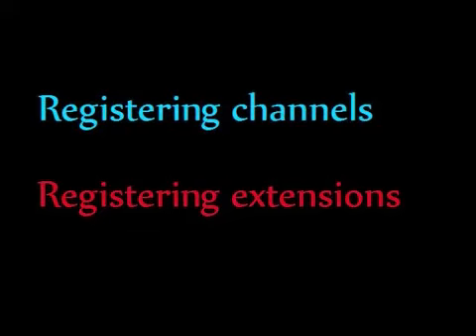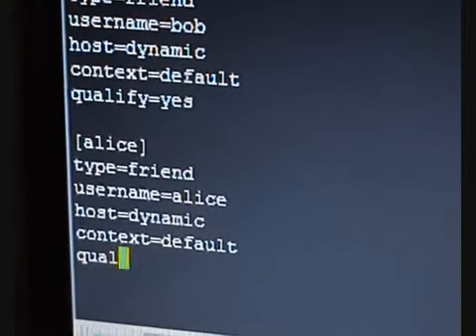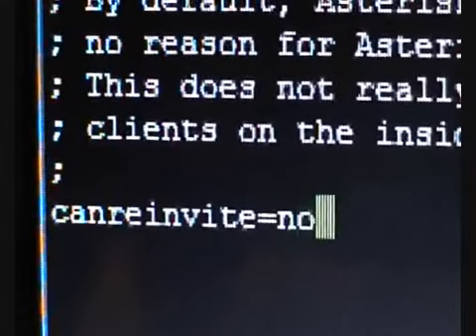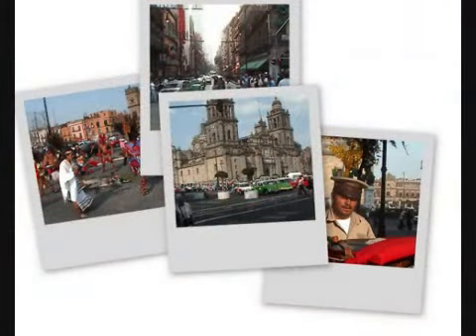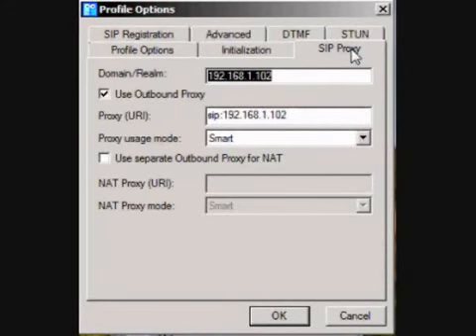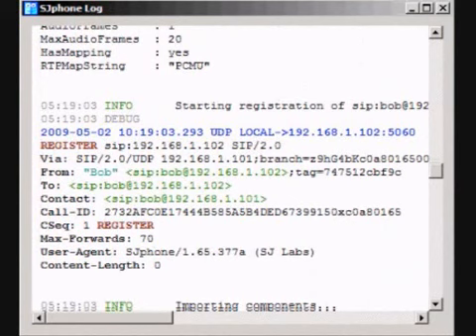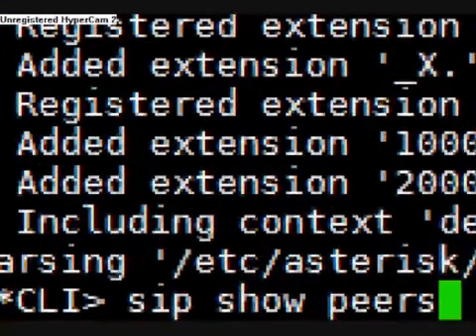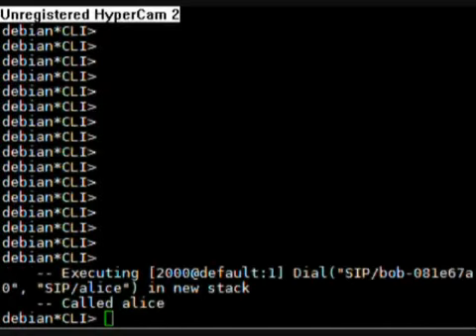SECTION 3 PART C - Configuring Asterisk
This video contains the "quick guide" of the configuration of Asterisk (specificially for our purpose).

Note: Because of the conversion to MP4 (for uploading to youtube), the sound and the images are not perfectly synched (the sound follows the image by a split second). If you want to get the file in the original format (without that problem, in WMV) please let me know.

Upcoming: quick introduction to SIP Servlet Programming (Section 4).